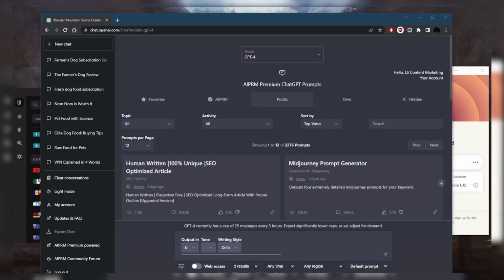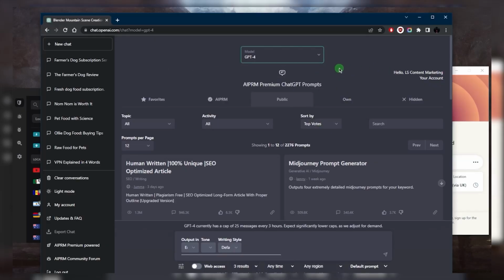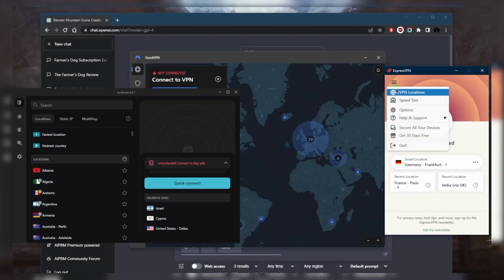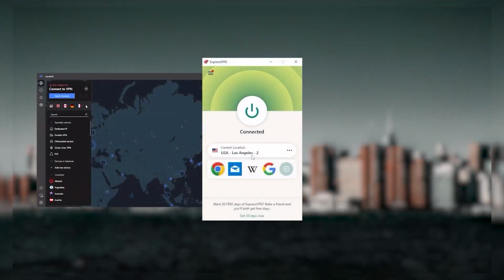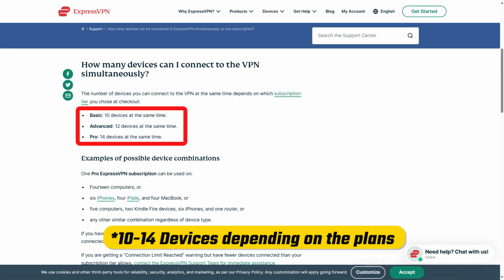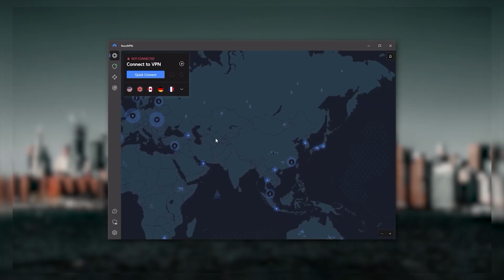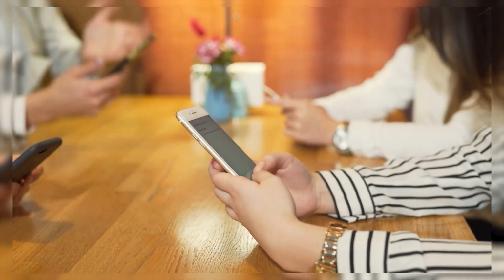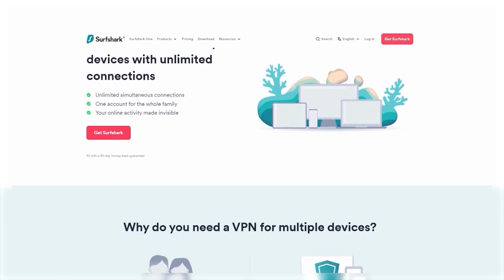Best VPN to Access ChatGPT from Hong Kong (China) : Easy to Follow Guide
🌐Best VPN to Access ChatGPT from Hong Kong🌐

Hey everyone, welcome back! Today, I want to discuss the best VPN options for accessing ChatGPT from Hong Kong. If you're unable to access ChatGPT from there, it's a significant loss given its utility. Even with ChatGPT 4 coming out, both the default and legacy versions, including 3.5, remain incredibly useful models for various tasks.

To bypass restrictions, you can use VPNs like ExpressVPN or Surfshark, both of which offer a 30-day money-back guarantee. Once installed, log in with your credentials, select a country where ChatGPT is accessible, like the United States, and connect. Verification may require a phone number from that country, which you can obtain from friends outside Hong Kong.

ExpressVPN, NordVPN, and Surfshark are my top three VPN picks after extensive testing. They all offer kill switches, are great for torrenting, and consistently work with streaming services like Netflix and Hulu. Each has its own strengths and caters to different preferences. Links to pricing, discounts, and full reviews are available in the description.

Hope you enjoyed my Best VPN to Access ChatGPT from Hong Kong (China) : Easy to Follow Guide Video.